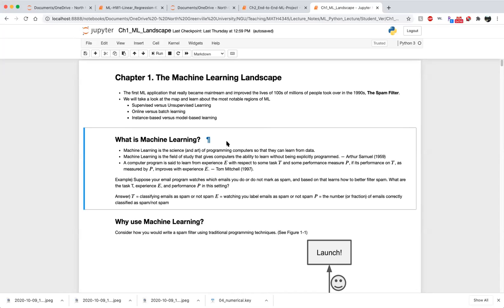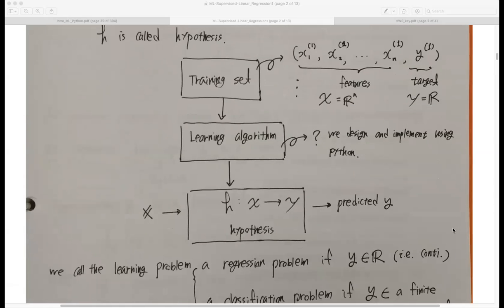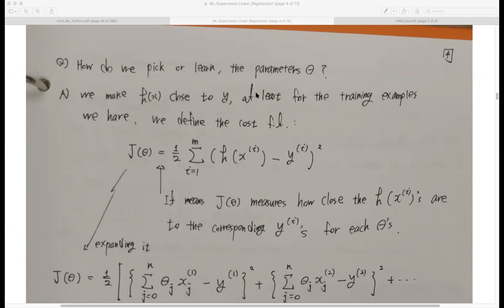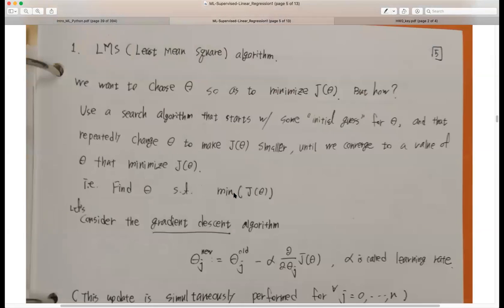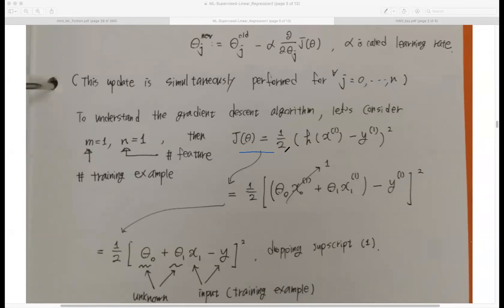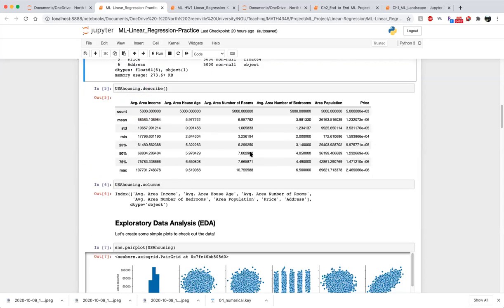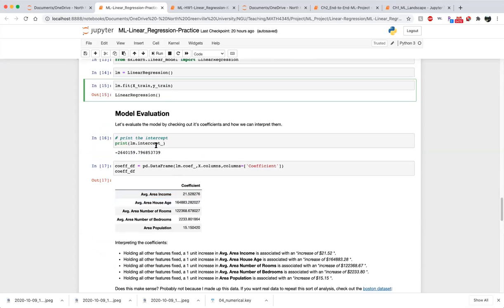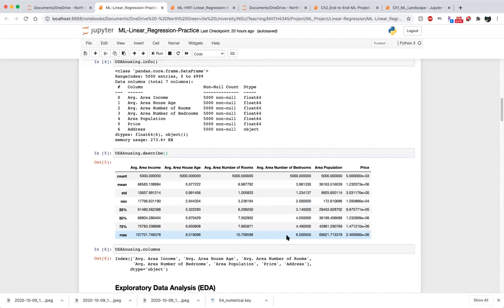ML: Supervised Learning - Linear Regression